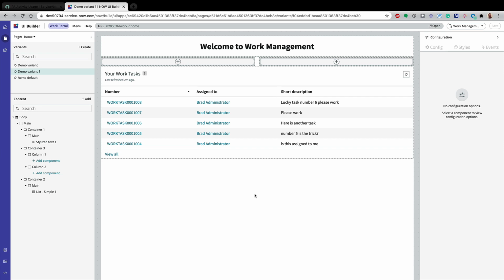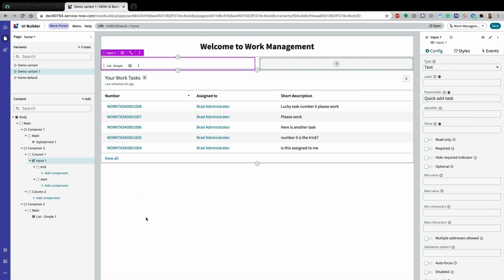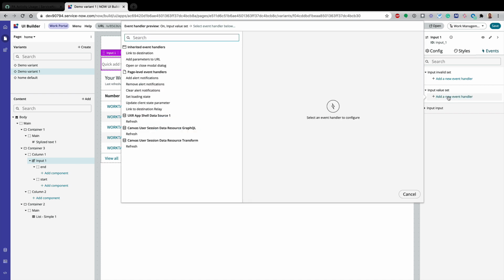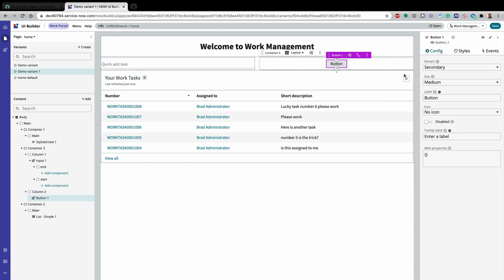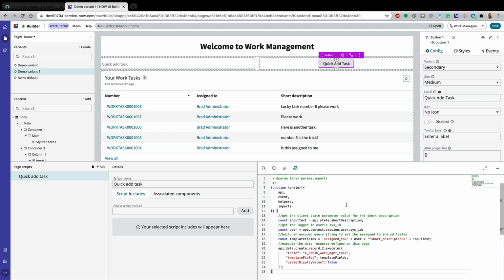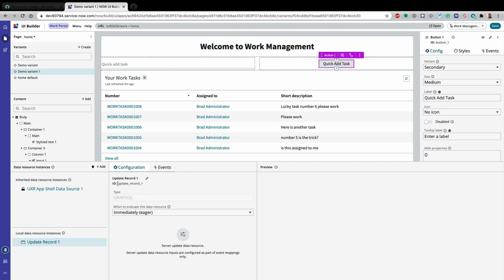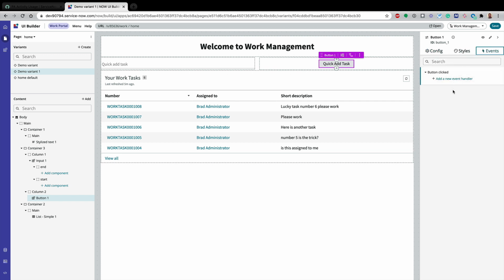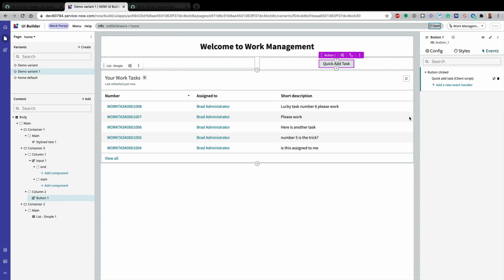UI Builder - Quick Add Task Demo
This is a demo that touches on components, events, data resources, client state parameters, and client scripts.